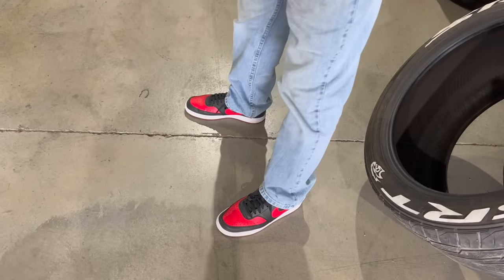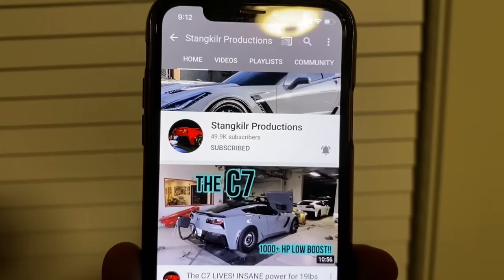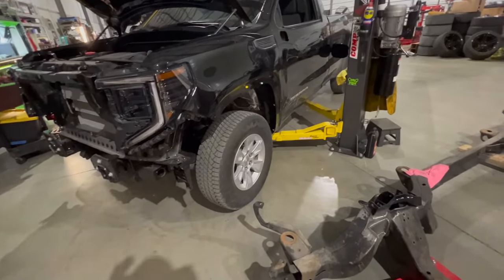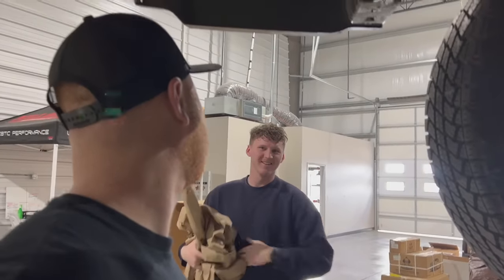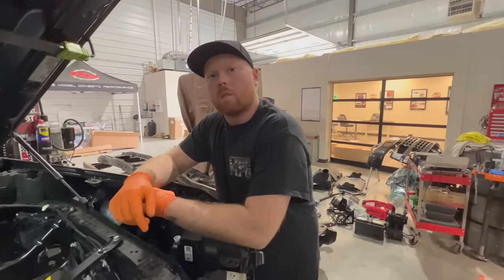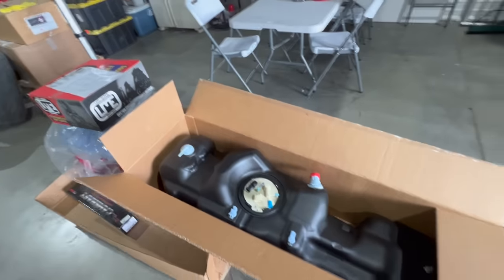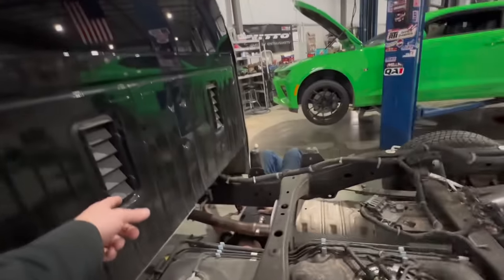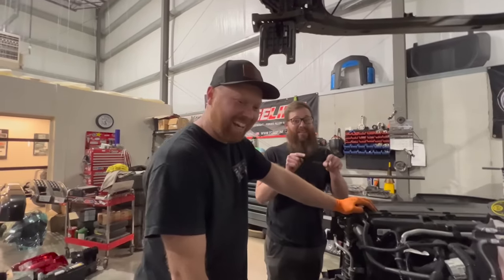Building my own regular cab, short bed 4x4 turbo V8 monster 2024 GMC! Part 1....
The 2024 GMC project starts here! Follow a long as we will be swapping a brand new 2024 GMC Sierra regular cab long bed 4x4 5.3l truck. These are not available in the states with a V8 option so we're going to make our own but with a Killer Performance kick!